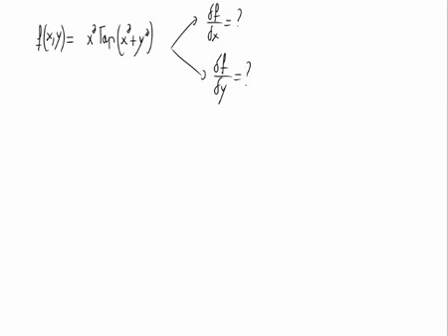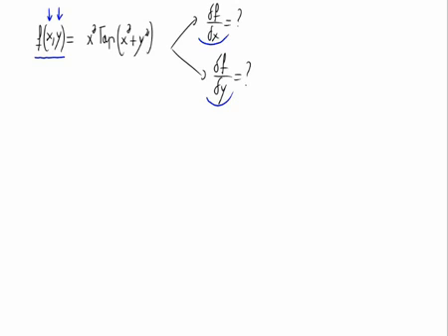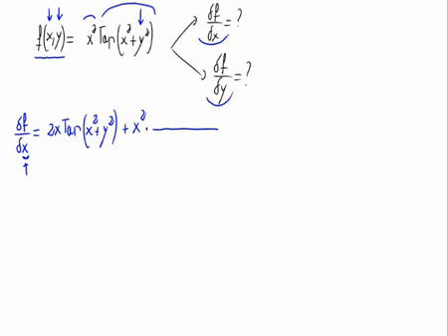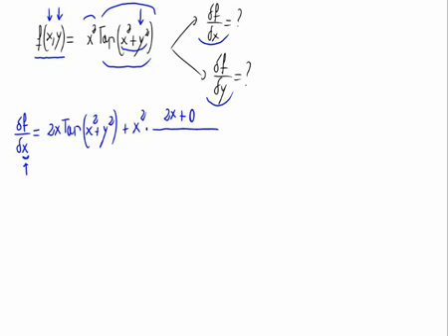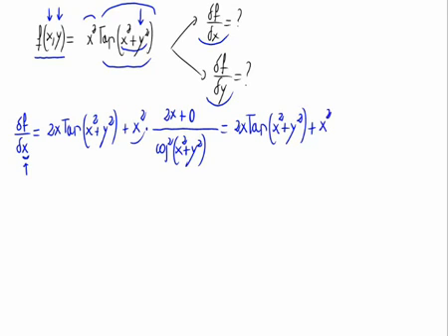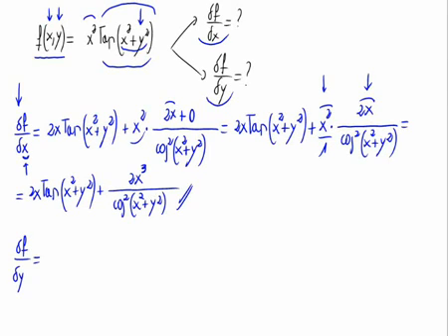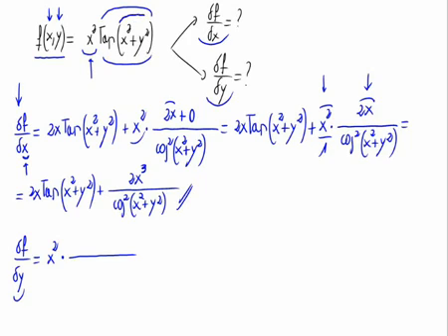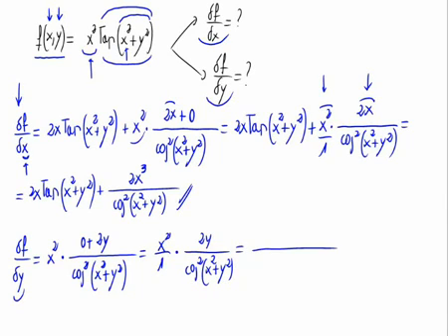Partial derivatives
We calculate the partial derivatives of a function of several variables.